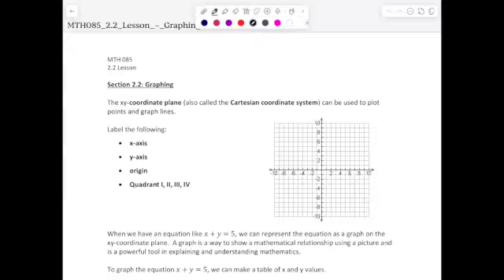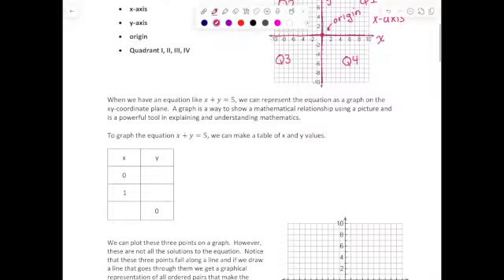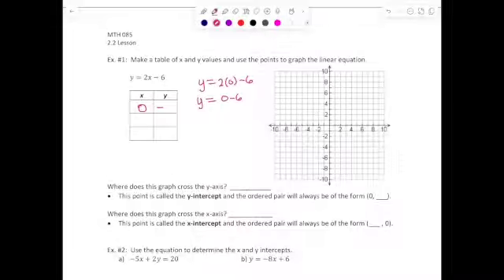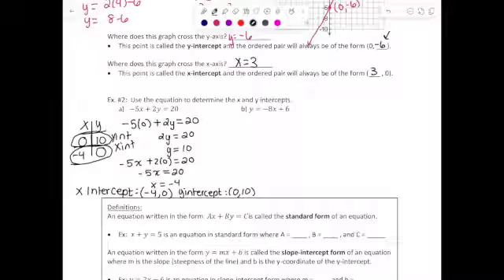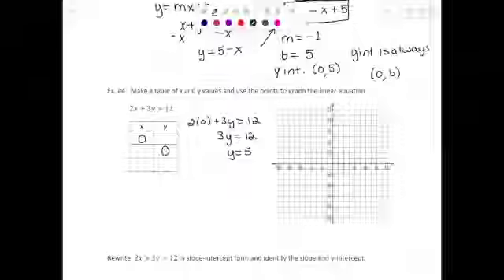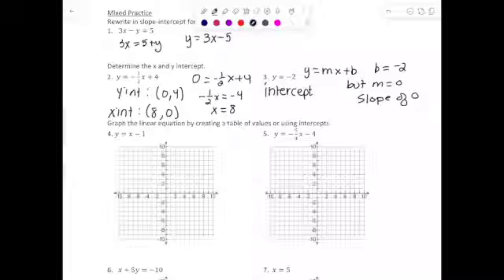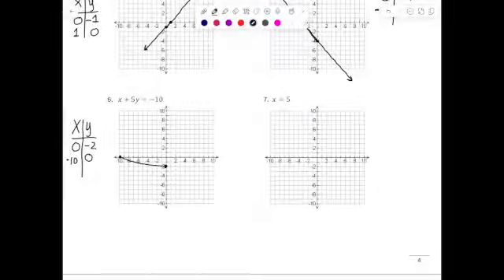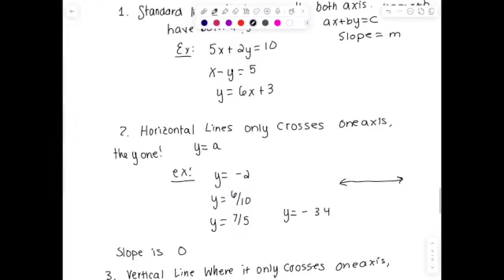Intro to Graphing Linear Functions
Intro to Graphing Linear Functions, section 2.2.